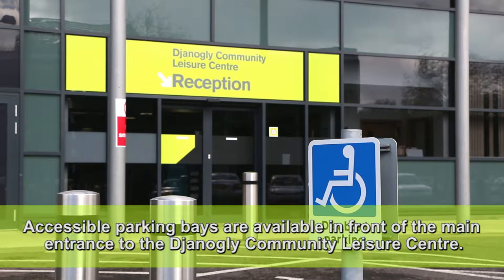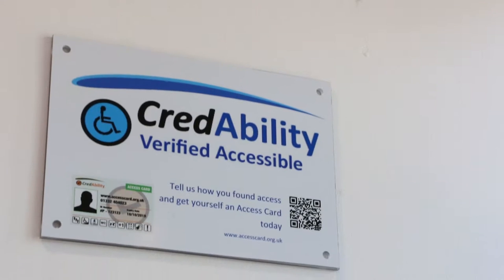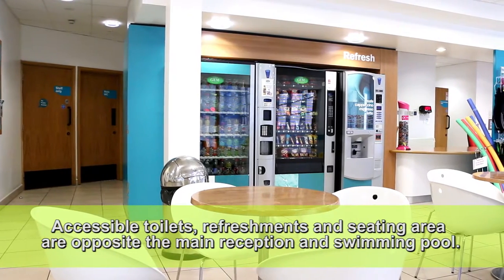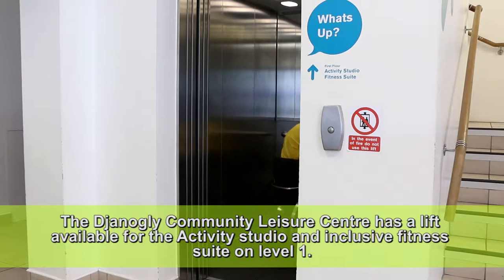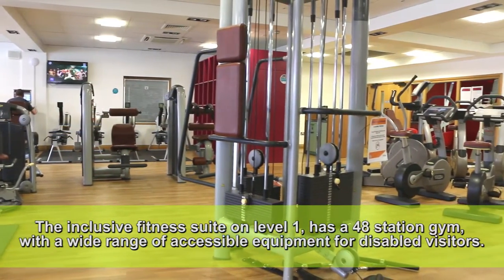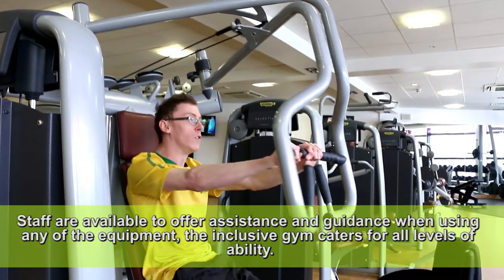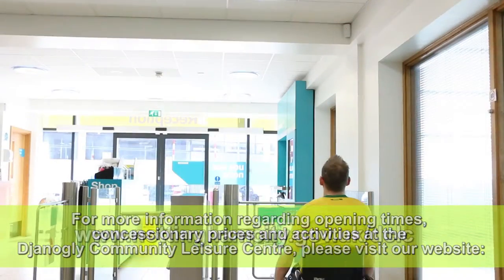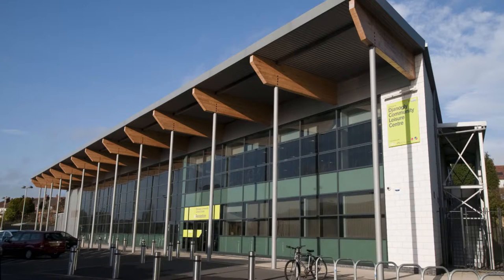Djanogly Community Leisure Centre: Access for Disabled Visitors.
This video is a guide tour of the facilities and activities at the Djanogly Community Leisure Centre Nottingham.

Filmed from a wheelchair users perspective, this video is to be used as a guide for those visiting for the first time and shows a rundown of what the facility looks like and what is available to partake in.